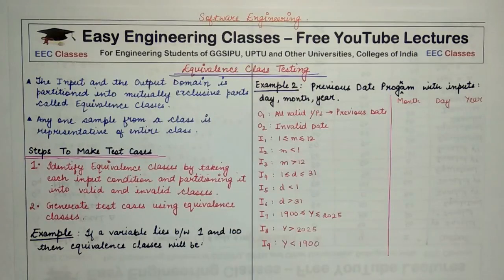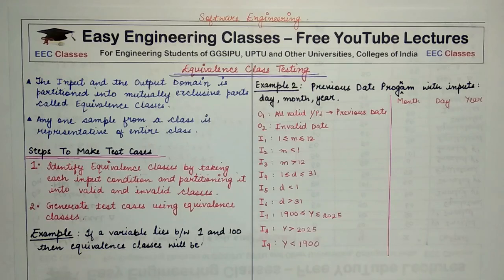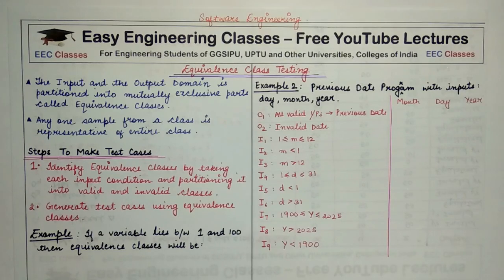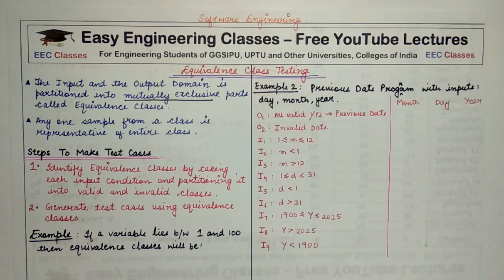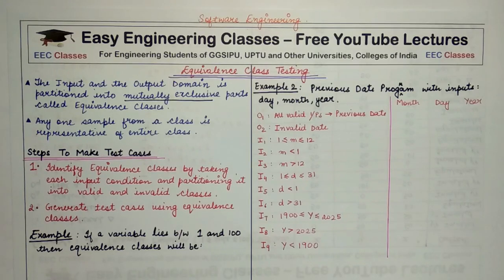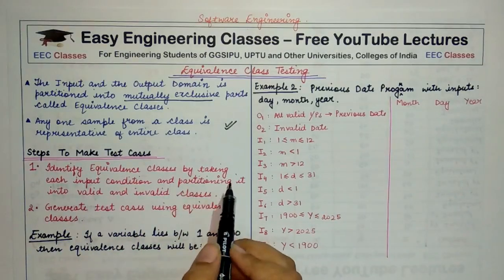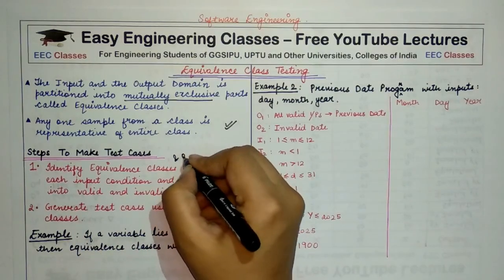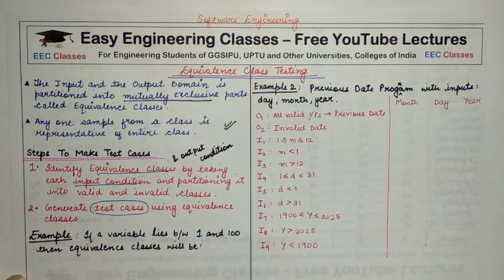L65: Equivalence Class Testing | Introduction | Solved Numerical | Software Engineering Lectures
In this video you can learn about Equivalence Class Introduction with Solved Numerical in Software Engineering Course. Following topics of Software Engineering Course are discusses in this lecture: Equivalence Class with Solved Numerical Problem. This topic is very important for College University Semester Exams and Other Competitive exams like GATE, NTA NET, NIELIT, DSSSB tgt/ pgt computer science, KVS CSE, PSUs etc

Equivalence Class Testing Introduction with Solved Example - Software Engineering Classes Hindi and English

Links for GATE/UGCNET/ PGT/ TGT CS Previous Year Solved Questions